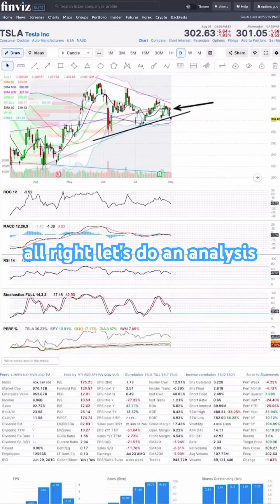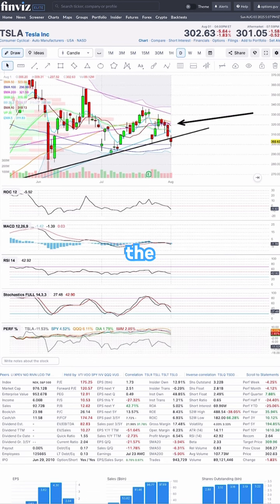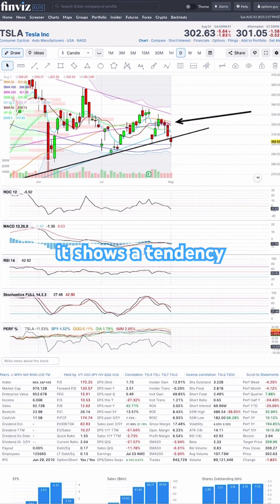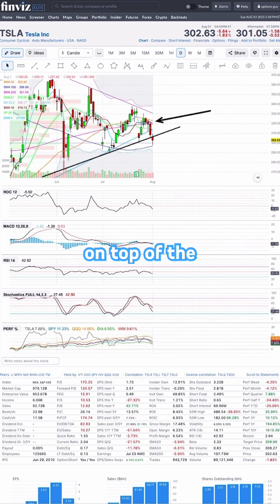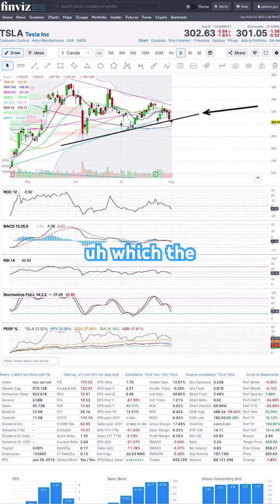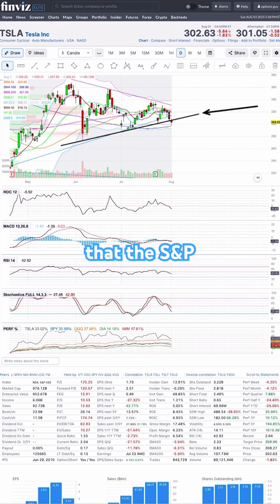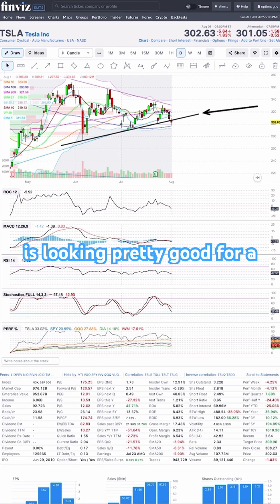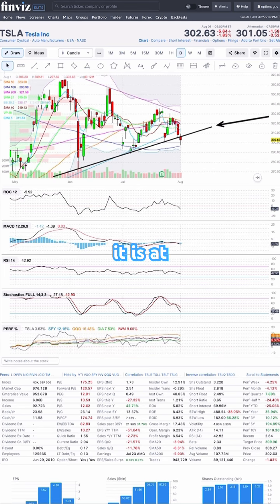Sharing my analysis of TSLA going into the trading week.